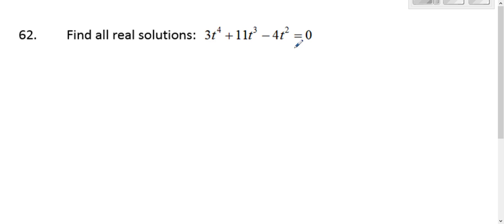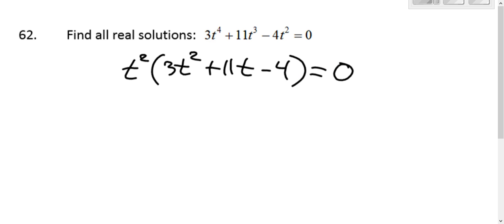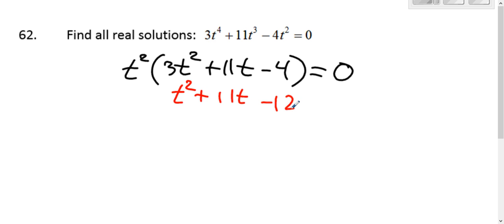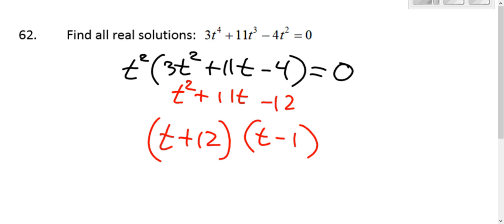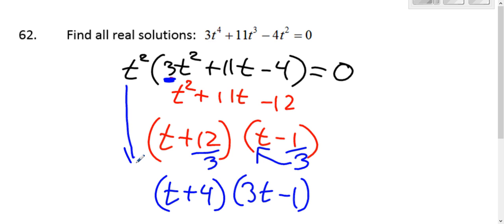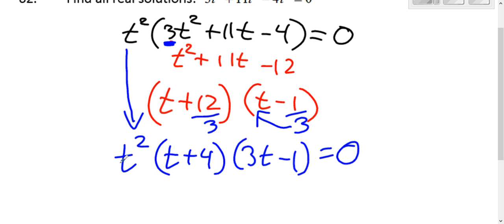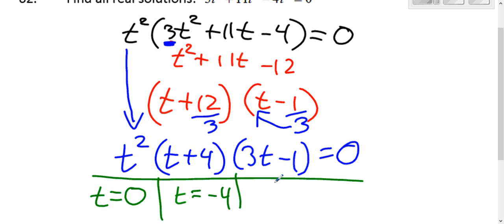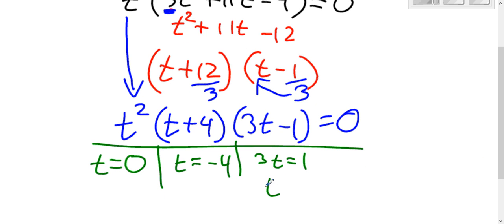LHS College Algebra Midterm Review 62